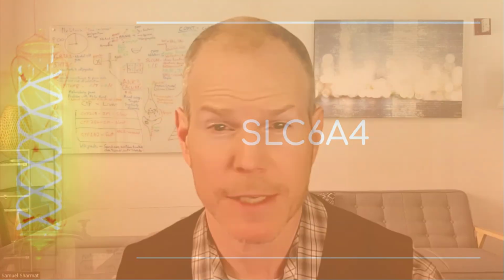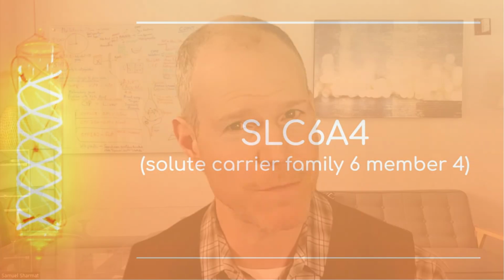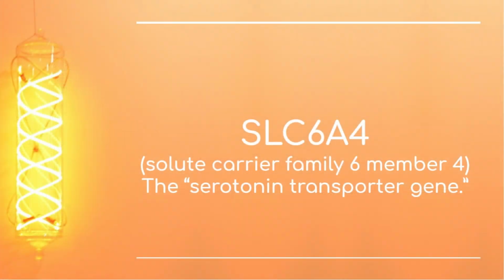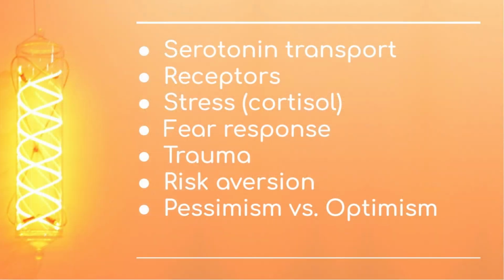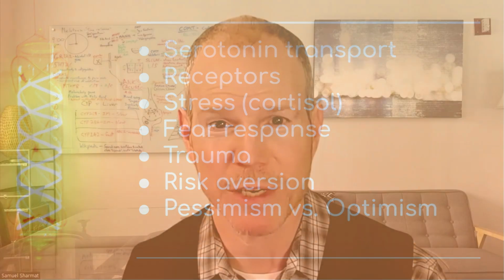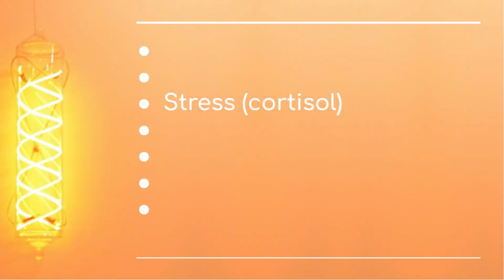There's a STRESS gene?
Dr. Sharmat talks about stress and a gene that can make it worse - or better.

Any information on diseases, genetics, and treatments available on this channel is intended for education only and must never be considered a substitute for advice provided by a doctor or other qualified medical professionals.